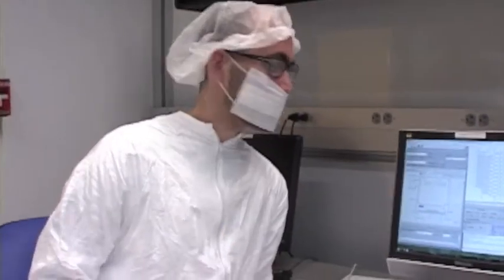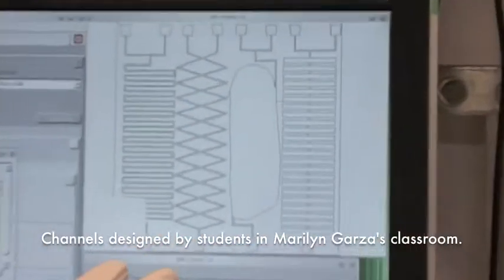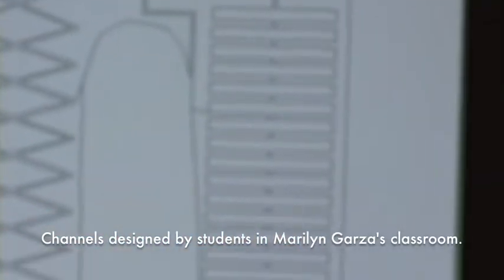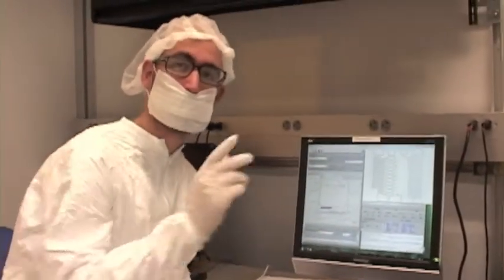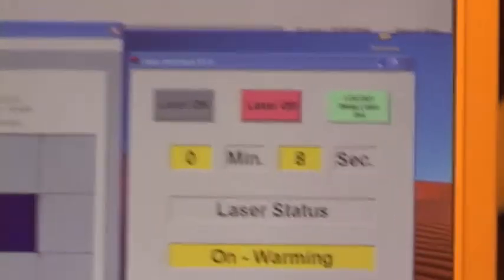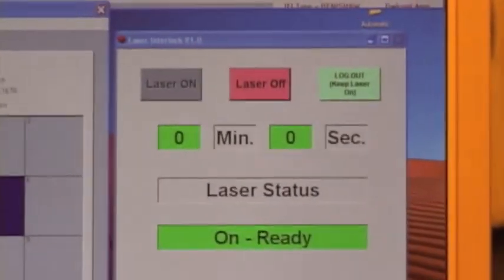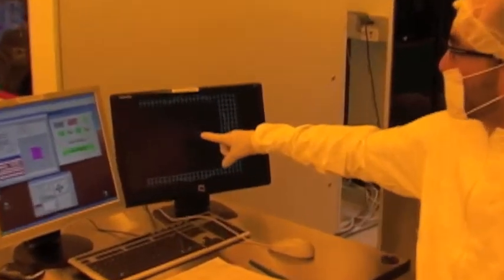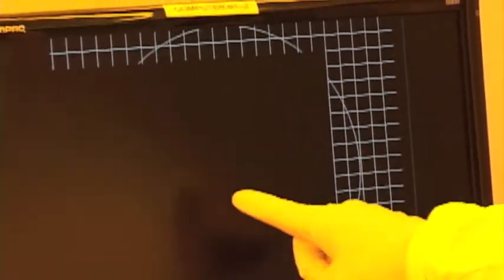Microfluidic Channels: Part I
Writing a mask.